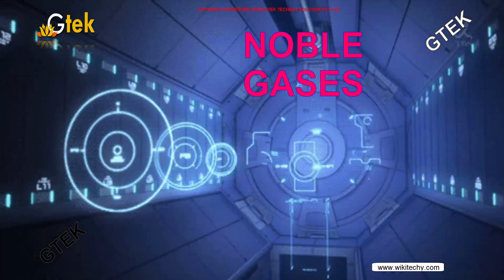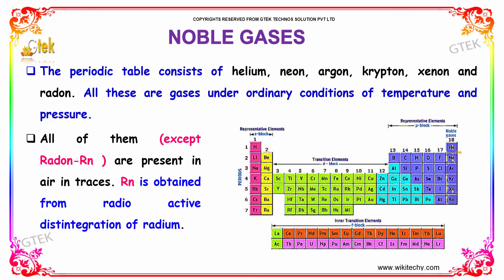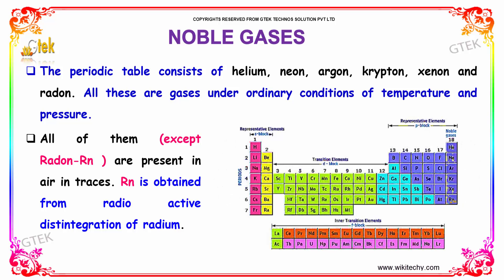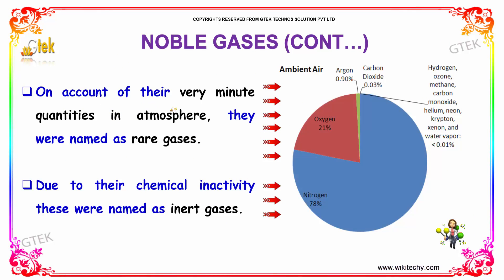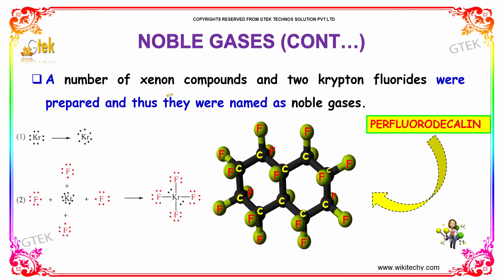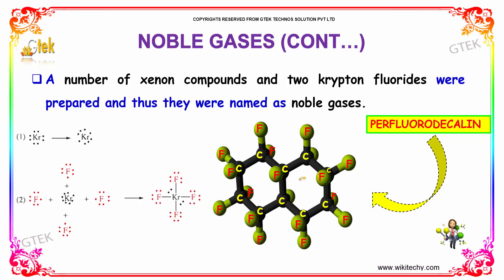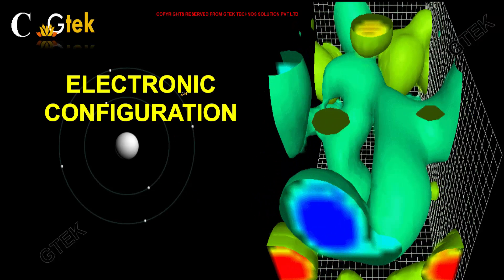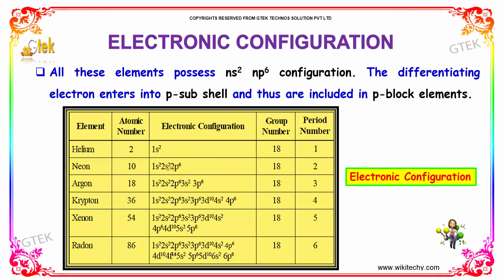Noble gases p block elements class 12 chemistry subject notes lectures cbse iitjee neet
Noble gases p block elements Top most best online video lectures preparations notes for class 12 chemistry CBSE IIT-JEE NEET exam +2/12thstd standard intermediate PUC college exams preparations tips and tricks all questions with solutions

NOBLE GASES
ELECTRONIC CONFIGURATION

how does noble gas notation simplify writing an atom's electron configuration
how to do noble gas configuration
noble gas configuration for chlorine
noble gas configuration for potassium
noble gas configuration for oxygen

Pre-primary
Primary
Middle/ upper-primary
Senior secondary
inter college